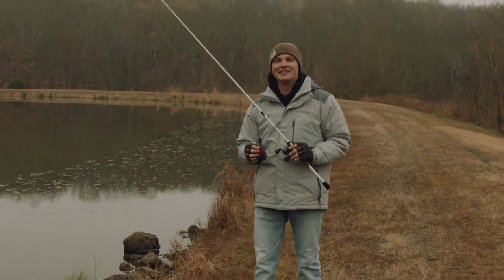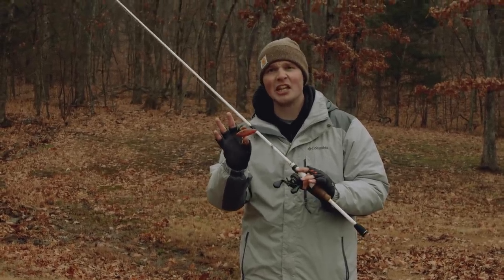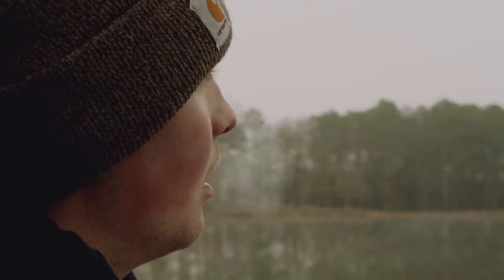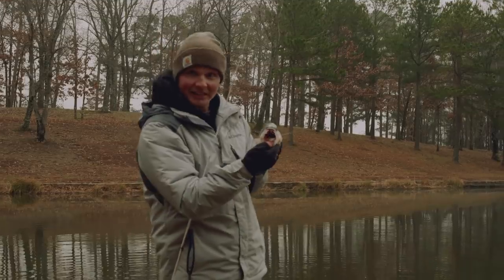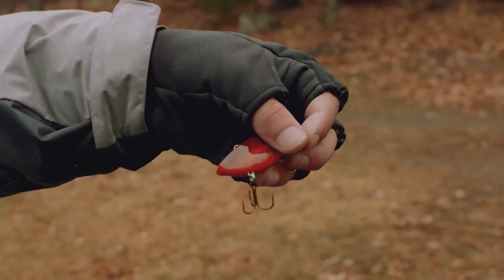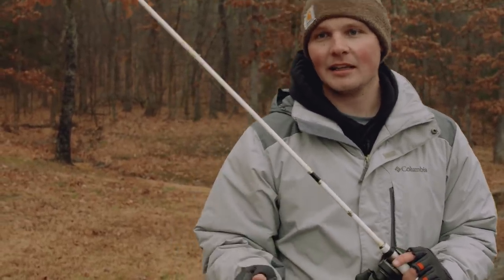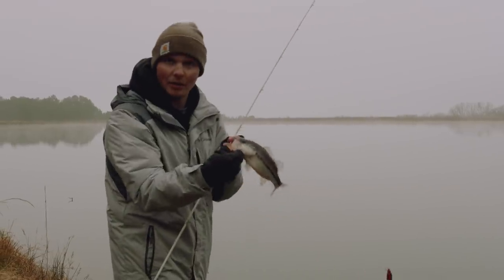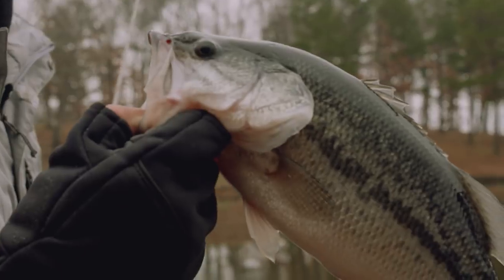Small Water | Cold Water Lipless Cranking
Lipless crankbaits are some of the most versatile baits an angler can own. However, you do have to fish them differently in the cold weather vs. warm weather. In this episode, Ethan Butler is back in Northwest Arkanas throwing a Cotton Cordell Super Spot for some sluggish wintertime bass. Learn tips and tricks to make your next outing more successful!